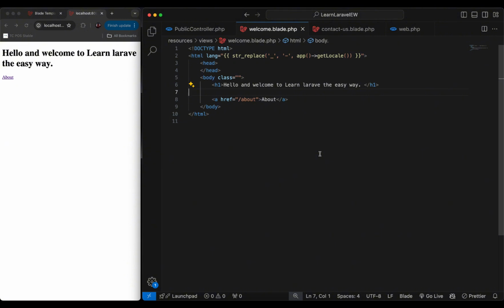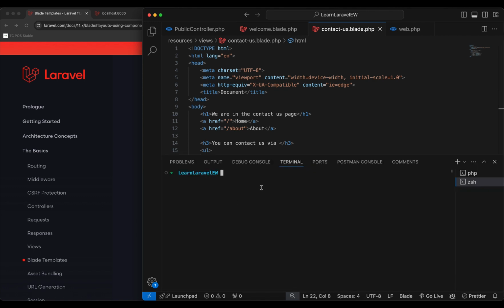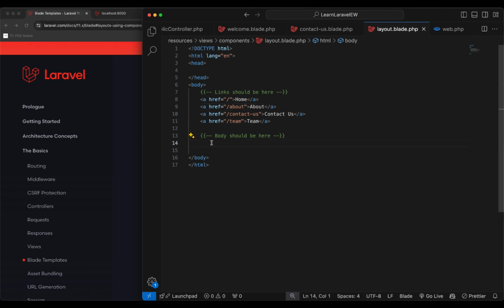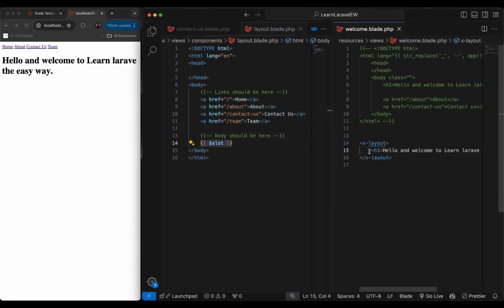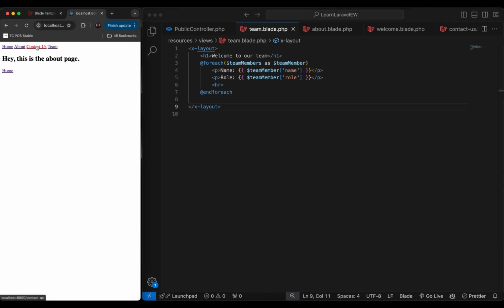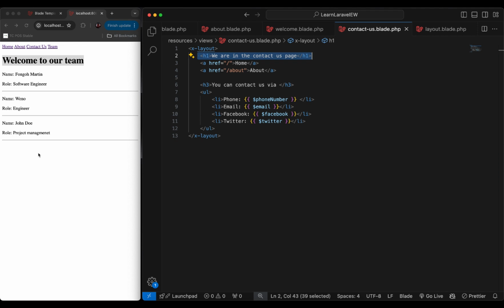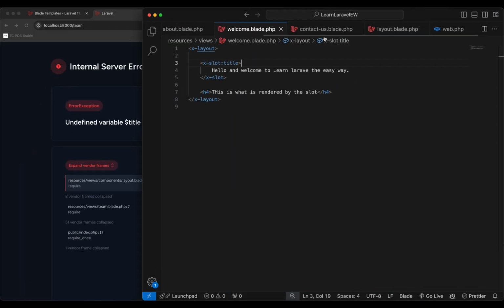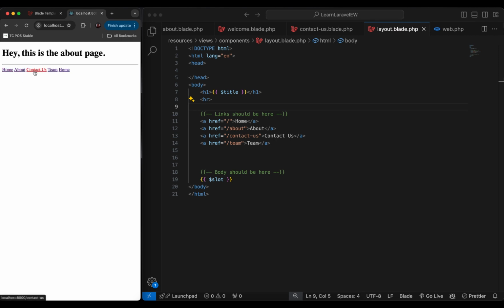EP 10: Creating Reusable Layouts with Laravel Components | Learn Laravel the EASY Way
Simplify your Laravel views by creating reusable components. Learn how to build and use layouts to maintain consistency across your application.